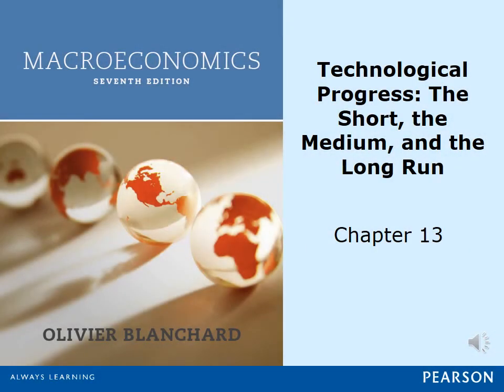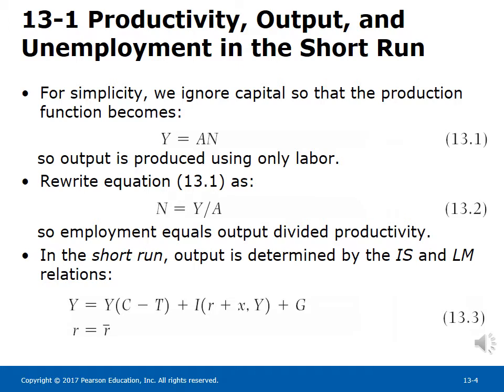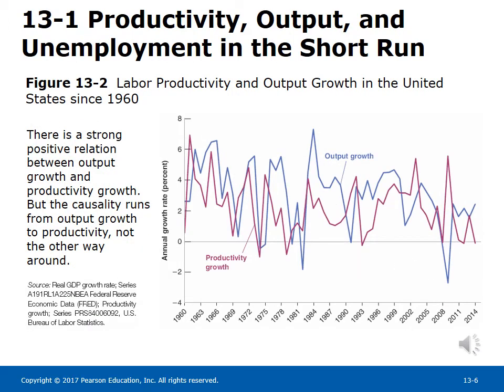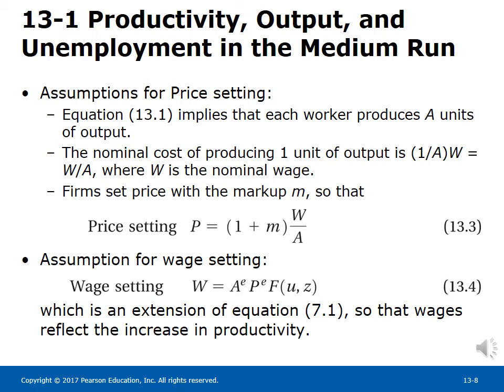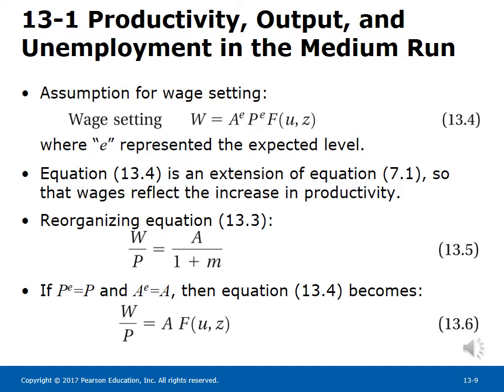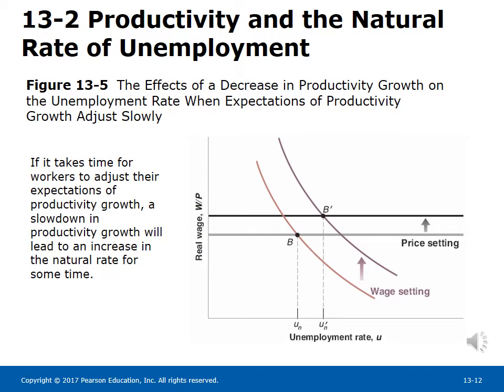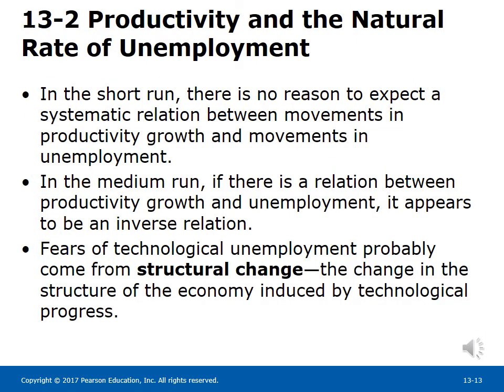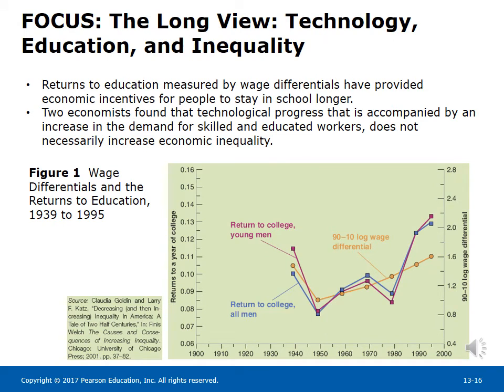ECN 327 Macroeconomics 7th Edition by Blanchard, Chapter 13